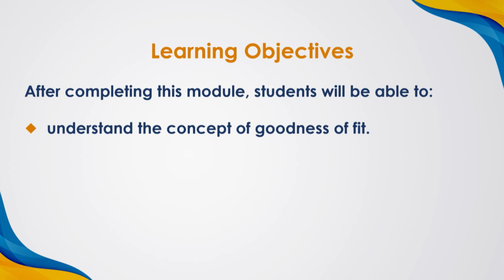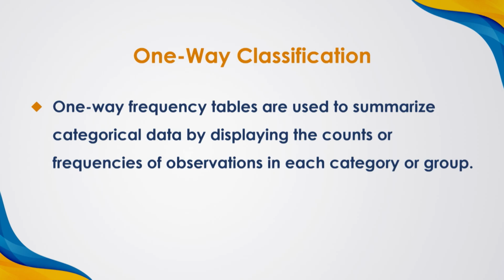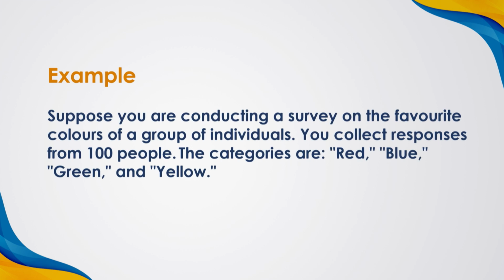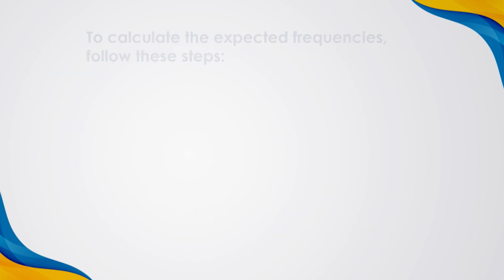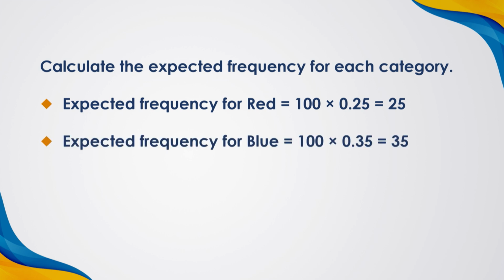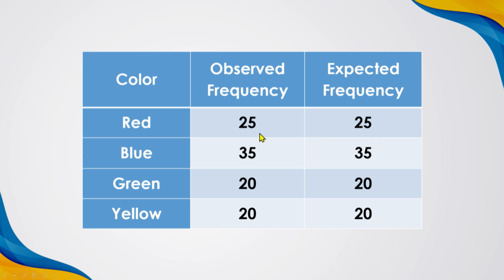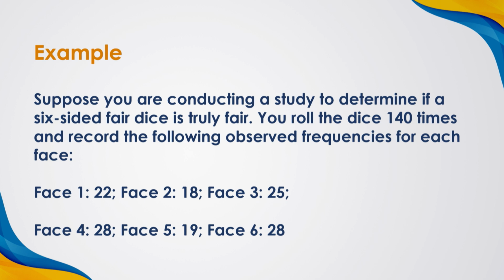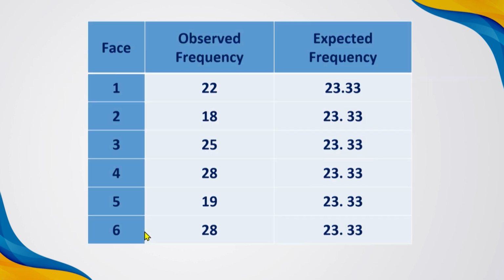SMPR2 W11 Lesson 36 Part 1 Classification of One-Way Frequency Tables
SMPR2 W11 Lesson 36 Part 1 Classification of One-Way Frequency Tables and Procedures for Getting Expected Frequencies